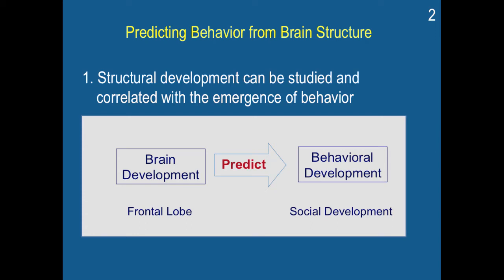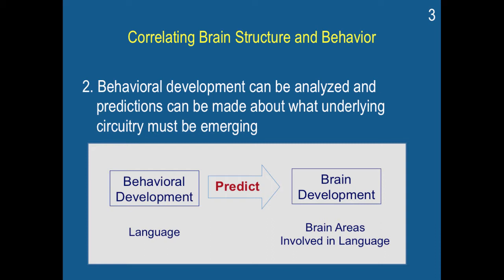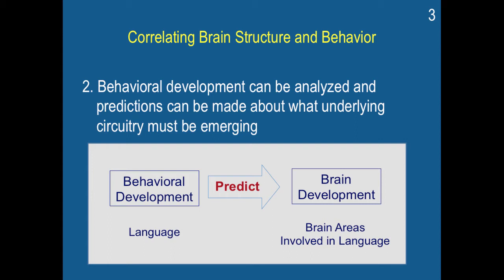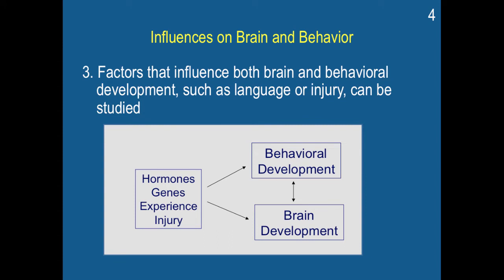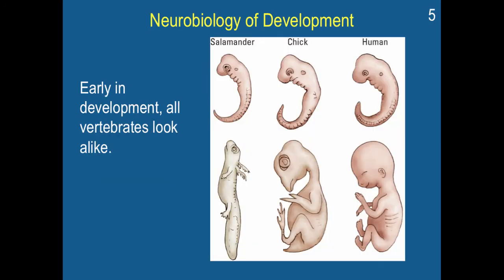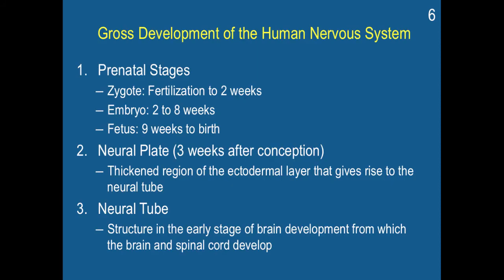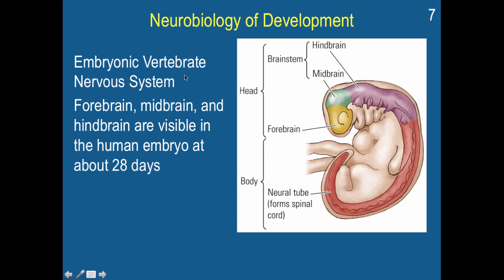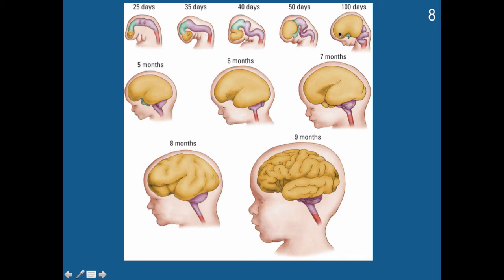Chapter 8 part 1: Neural development